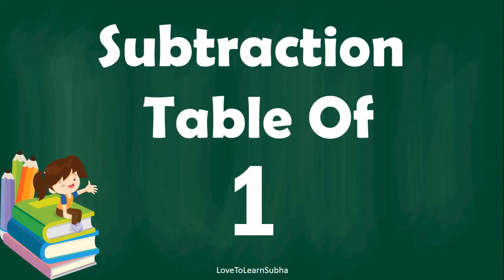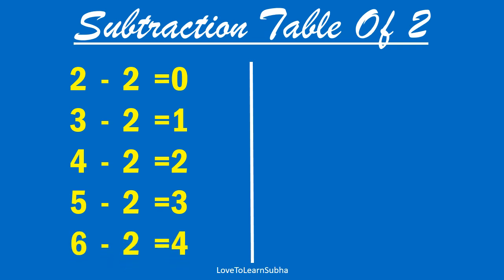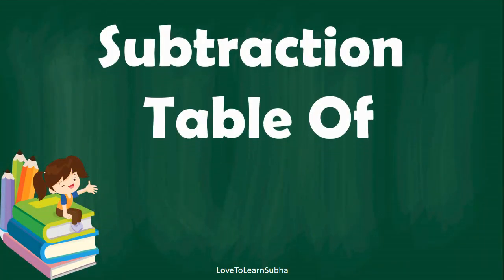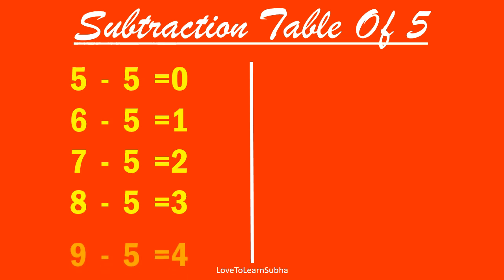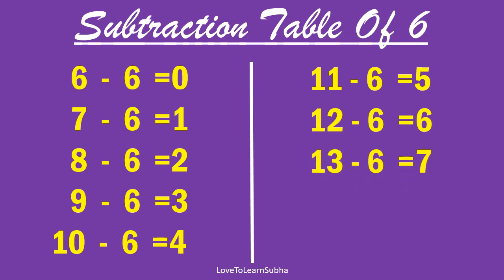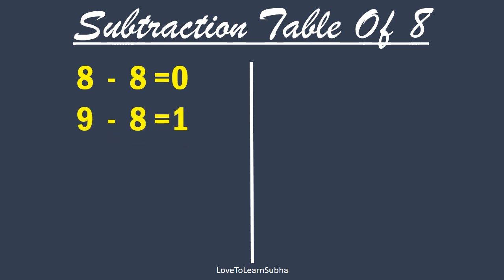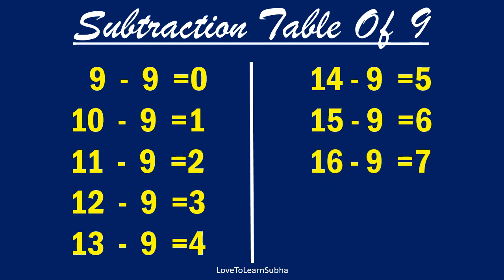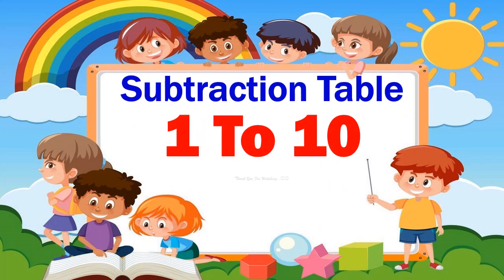Subtraction Tables 1 to 10 |Subtraction Table |Maths For Kids |Learning Videos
Subtraction Tables 1 to 10 |Subtraction Tables |Subtraction Table |Maths For Kids |Learning Videos For Kids

This includes Concept of Basic Subtraction for kids with the help of addtion table. Here we will learn about Subtraction tables from 1 to 10
This is the basic maths concept or premath concept for junior students or kids.

Subtraction table
Subtraction tables
Subtraction tables 1 to 10
Subtraction tables 1 to 5
Subtraction table 1
Subtraction table 2
Subtraction table 3
Subtraction table 4
Subtraction table 5
Subtraction table 6
Subtraction table 7
Subtraction table 8
Subtraction table 9
Subtraction table 10
Subtraction tables 2 to 10
Subtraction table 1 and 2
Subtraction table 2 to 5
Subtraction table 1 2 3
Subtraction table 2nd grade
Subtraction chart 2 montessori
Subtraction chart 3
Subtraction table of 3 and 4
Subtraction table 1 to 3
Subtraction table for class 1
Subtraction table for class 2
Subtraction table for ukg
Subtraction table for 5
Subtraction table for 1
Subtraction table for grade 1
learn Subtraction
Basic Subtraction
Basic Subtraction For Kids
Basic Subtraction For Kindergarden
Basic Subtraction for Preschoolers
Basic Subtraction for Toddlers
Basic Subtraction for Grade 1
Basic Subtraction For Grade 2
Basic Subtraction For Grade 3
Basic Subtraction For Class 1
Basic Subtraction For Class 2
Basic Subtraction For Class 3
Subtraction
Subtraction And Subtraction
Subtraction for Kids
Subtraction for Kids Grade 1
Subtraction Sums
Subtraction Tricks
Subtraction For Class 1
Subtraction For Class 2
Subtraction For Class 3
Basic Subtraction Tricks
Basic Subtraction lesson
Basic Subtraction lesson for Kindergarden
Basic Subtraction Math lesson
Learn Subtraction
Learn Subtraction For Kids
Learn Subtraction For Kindergarden
Learn Subtraction For Grade 1
Learn Subtraction For Grade 2
Learn Subtraction For Grade 3
Learn Subtraction and Subtraction
Basic Subtraction Maths
Basic Subtraction And Subtraction
Basic Subtraction Subtraction Multiplication and Division
How To Teach Subtraction for UKG students
Subtraction
Subtraction and Subtraction
What is Subtraction
Learn add
Learn add for kids
Learn add  Math
Learn to add
Learn to add numbers
Learn to add Kindergarden
Learn how to add numbers
Subtraction worksheet
Subtraction worksheet for class 2
Subtraction worksheet for class 1
Subtraction worksheets for grade 1
Subtraction worksheet for class 3
Subtraction worksheet for class 4
Subtraction worksheets for grade 2
Subtraction worksheet for ukg
Subtraction worksheets for grade 3
Subtraction worksheet for class 5
Subtraction sums

Arithmetic
premath concept
Maths basics
Basic Maths